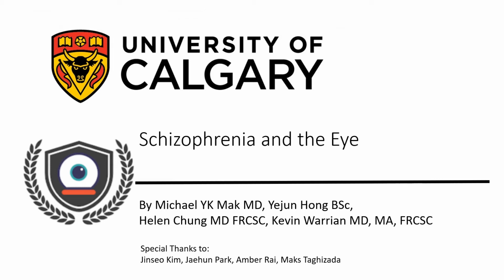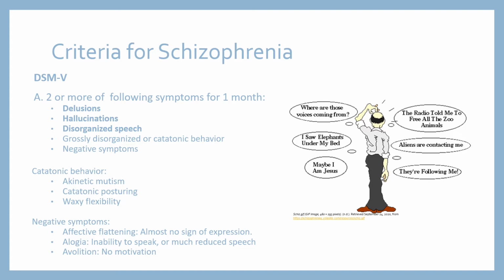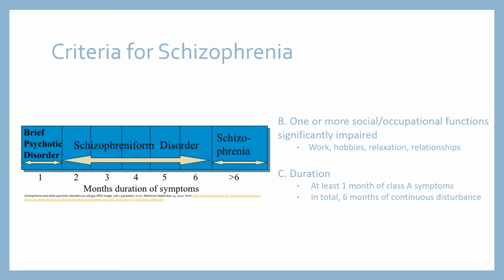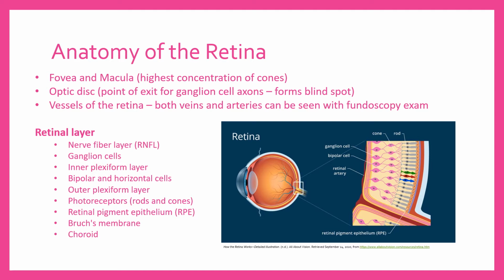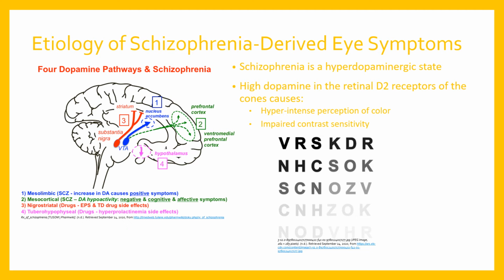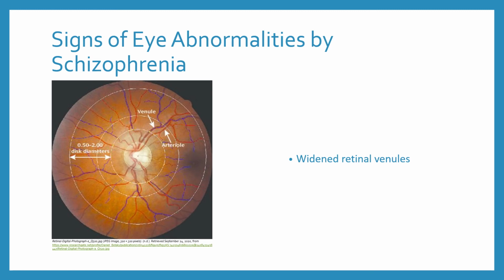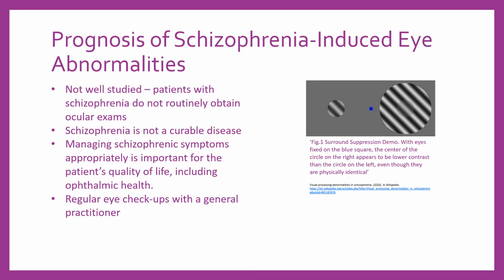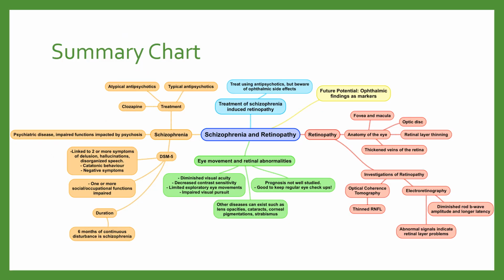Schizophrenia and the Eye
By Michael YK Mak MD, Yejun Hong BSc,
Helen Chung MD FRCSC, Kevin Warrian MD, MA, FRCSC

In this presentation, we explore links between ophthalmology and psychiatry through schizophrenia.

Narration and Research by Yejun Hong